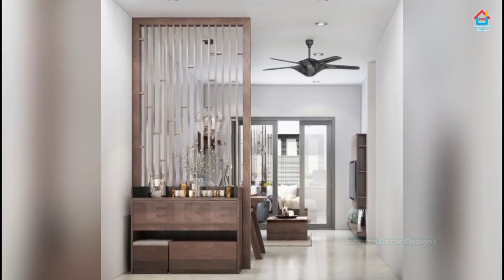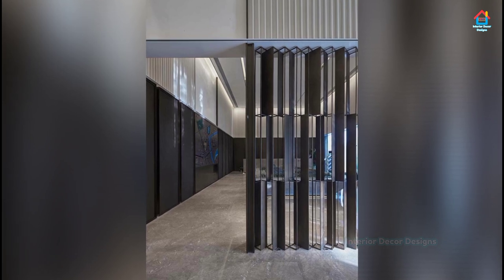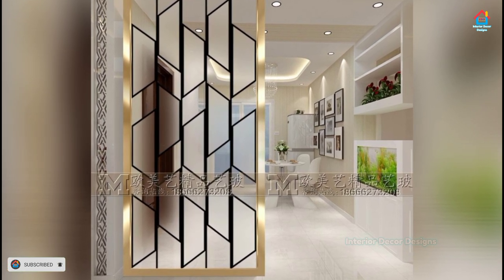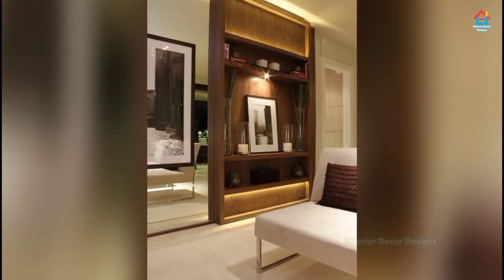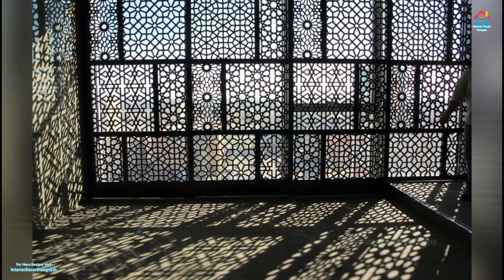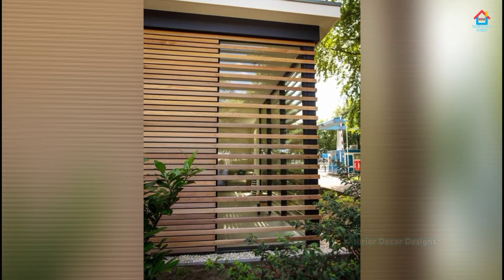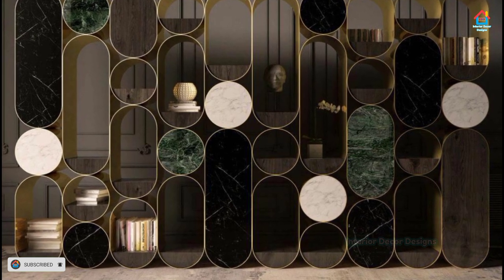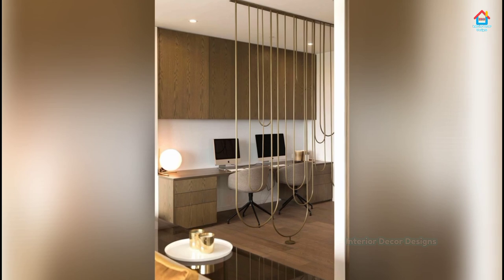250 Living Room Partition Designs 2022 | Room Separator Designs | Living Room Divider Design Ideas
Looking for the best living room partition designs? This video is going to focus on the different styles of room dividers and how they can make your life easier. If you're like a lot of us and you want to separate your living room into two areas, but don't know how to do it without spending a couple of thousand dollars on building, this video is for you. What to do with a small living room? You can design it with one of these creative room separators. Check out my best living room partition designs that will help you to get rid of the clutter and make your space more functional for your needs.

Amazing living room partition ideas for your home. See how to use these designs and ideas to create a more private space for your family and live more stress-free. In this video, I'm going to show you some living room partition ideas that you can use in your living room: There are many ways to divide your living room space. You can choose from a variety of room divider designs and partitions to make it work for you. Once you know which one is best for your living room, plan the layout, measure it out and you're done!

If you're looking for living room partition designs, then this video is for you! If you have a small living room, or just don't know how to make it feel more spacious, one of the best things you can do is get a room divider. Room dividers are a great way to give your home the feeling of more space.

Explore these living room partition designs, Ideas and Designs to control the flow of light or regulate the sound or serve as furniture. Browse these living room separator designs. Living room furniture can help you get the most of your small living space, but you will always have that pesky empty space in the center of your space. In this video, we will show you amazing room separator designs, giving you quality advice on how to go about designing a full house design. With simplicity comes ease, as you can perhaps tell from a click. This selection is perfect for your home if you have multitasking needs and enjoy working in an open space. Browse soft fabric, clear panels, and other living room separator designs by browsing through designs.